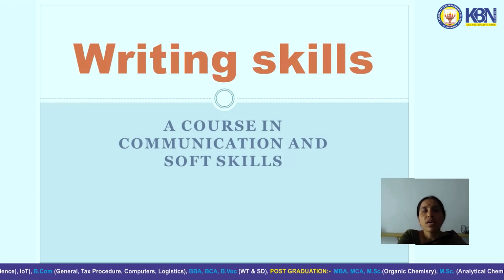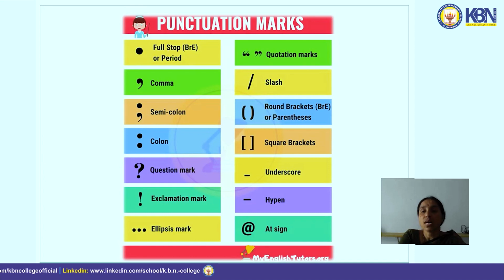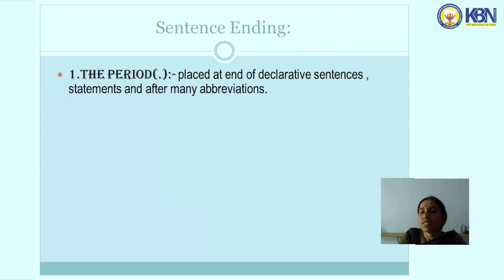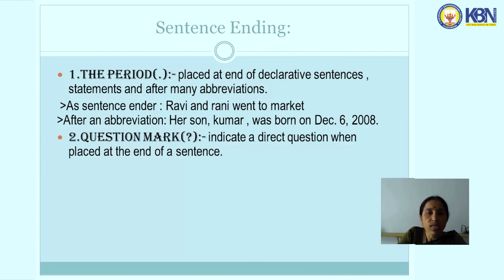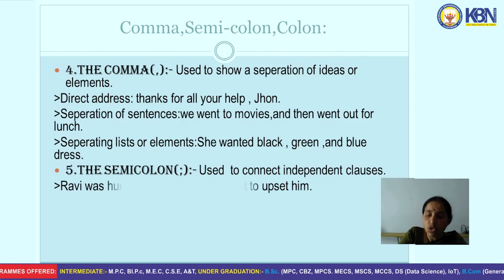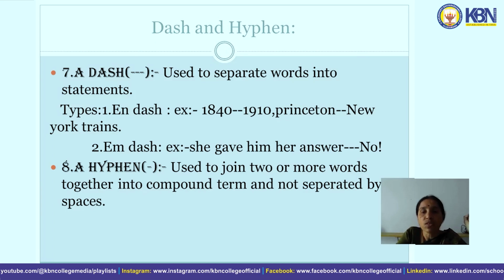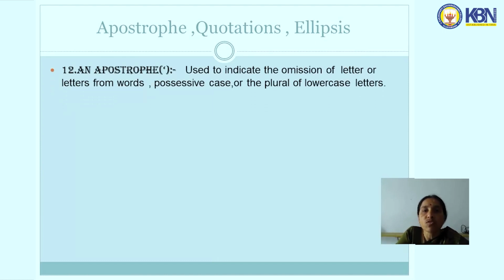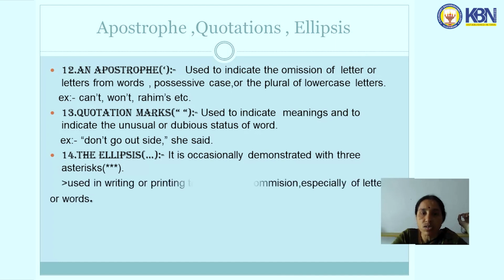Unit-4 | Writing Skills by K. Radha, Dept. of English, K.B.N. College, Vijayawada-1